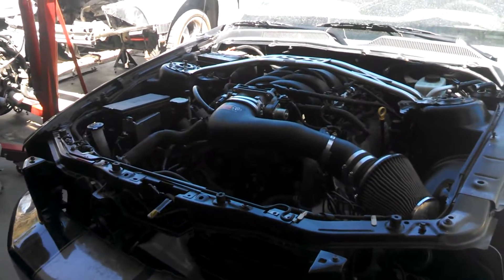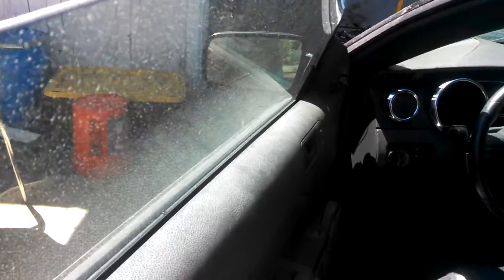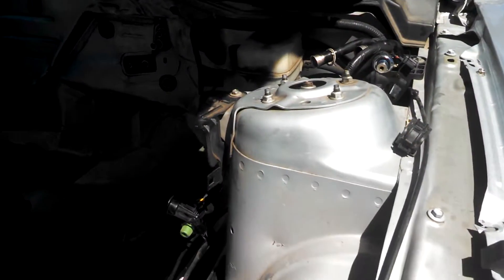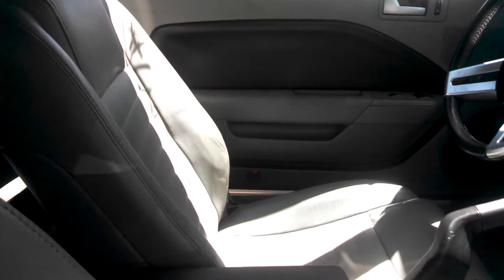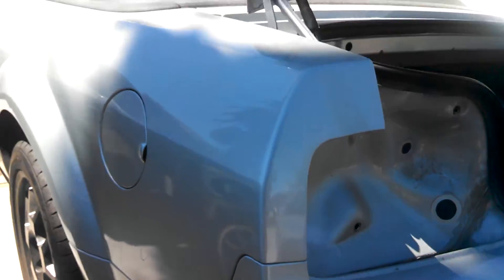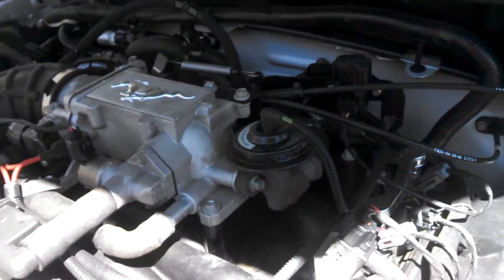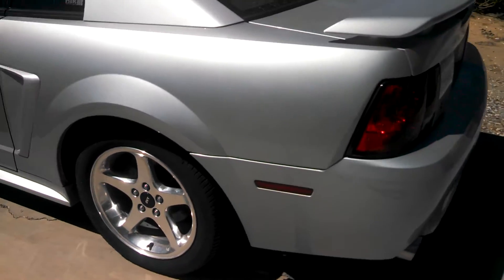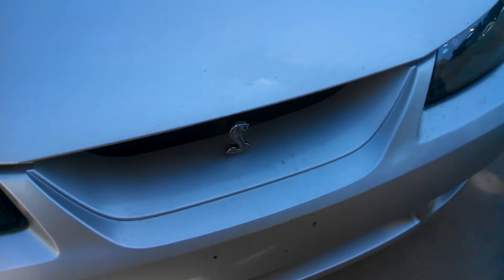2005-2010 & 2001 Cobra Mustang GT Coupe parts parting out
Three parts cars!! Cobra is a 2001 with 67k clean title I'm the third owner. Very clean inside and out.